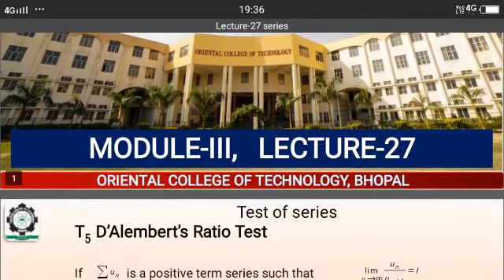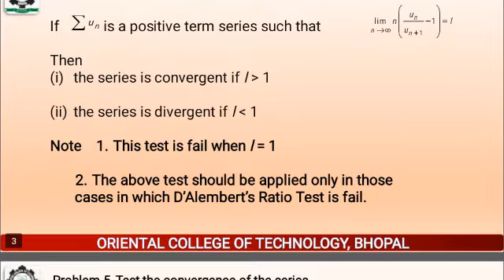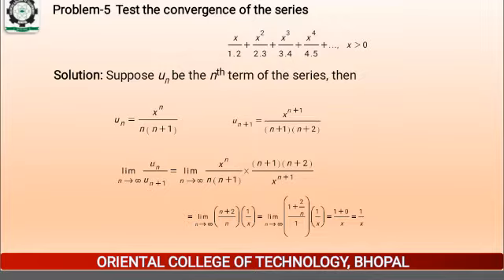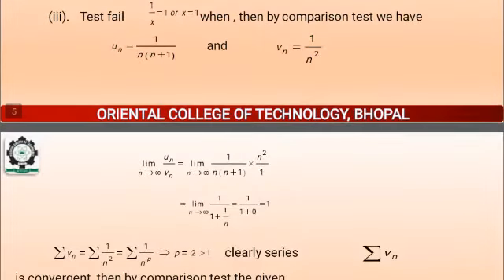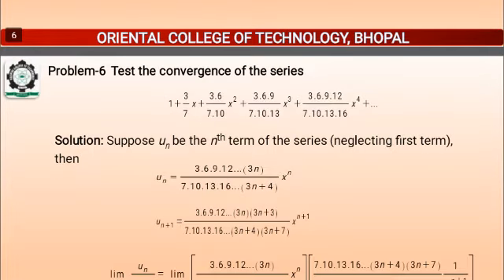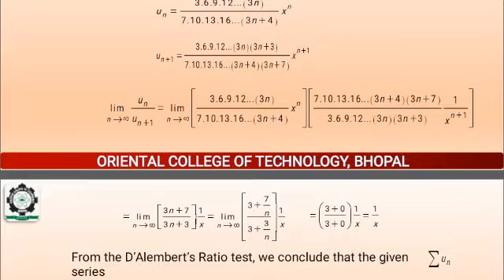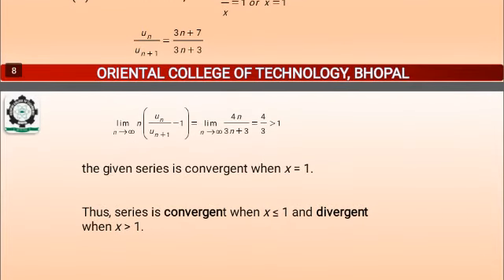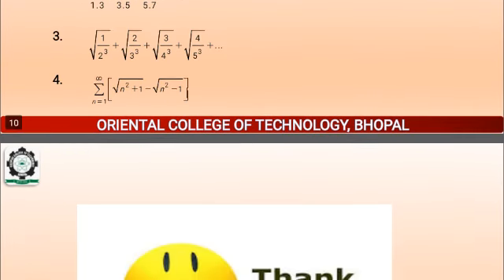Series Test 2 by Pushpraj Gupta